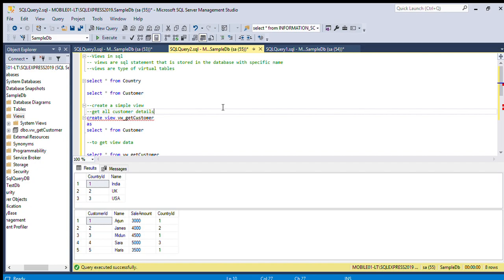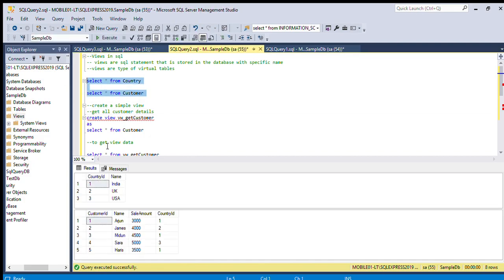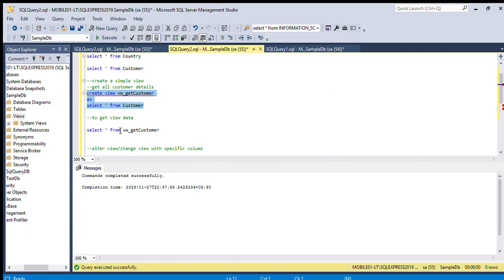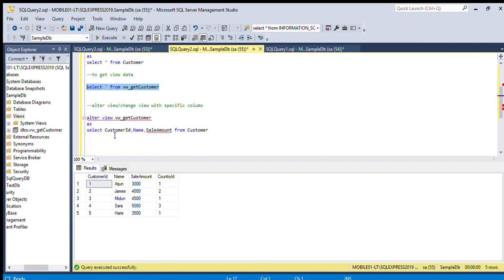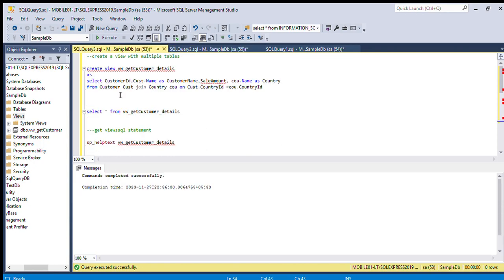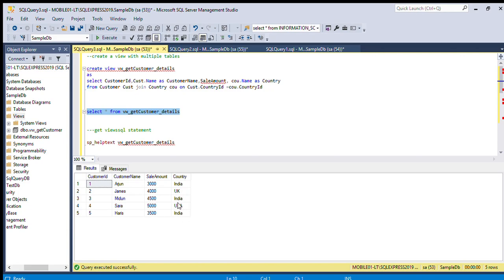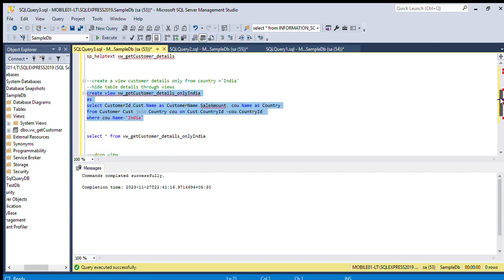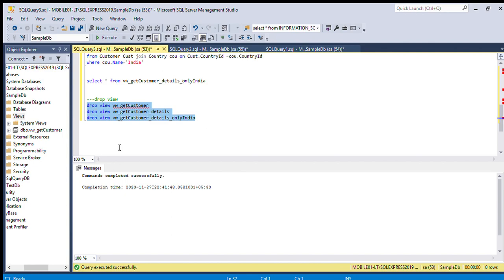Views in sql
Views in sql server.|create view,alter view,drop view|.

How to create a view in sql,How to alter a view in sql,How to drop a view in sql.
view ,views ,sql server,ms sql,sql query,sql query for jobs

Table Scripts:
create table Country
CountryId int primary key,
Name varchar(100)

Insert into Country values(1,'India')
Insert into Country values(2,'UK')
Insert into Country values(3,'USA')

CustomerId int primary key,
Name varchar(100),
SaleAmount int,
CountryId int foreign key references Country(CountryId)

insert into Customer values(1,'Arjun',3000,1)
insert into Customer values(2,'James',4000,2)
insert into Customer values(3,'Midun',4500,1)
insert into Customer values(4,'Sara',5000,3)
insert into Customer values(5,'Haris',3500,1)